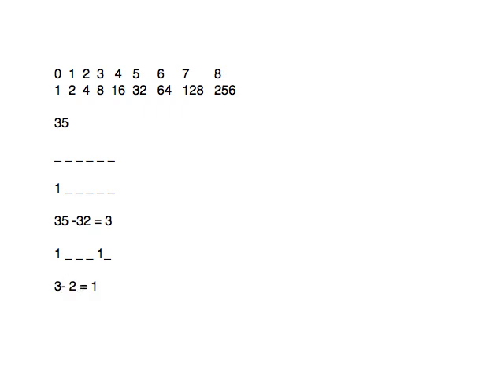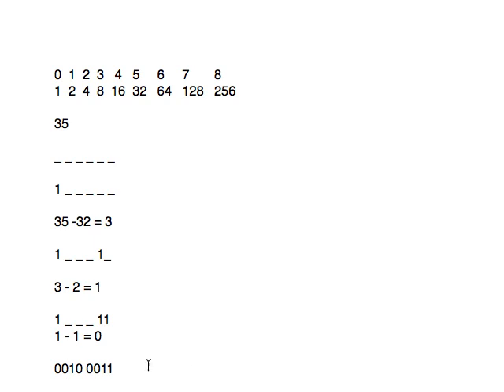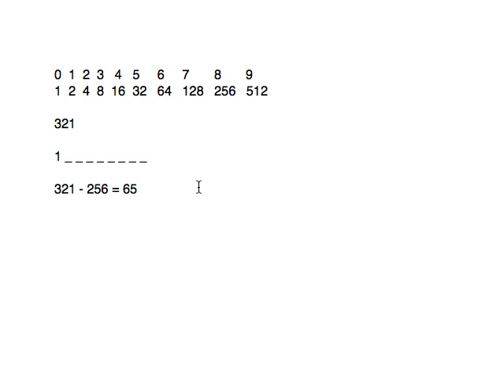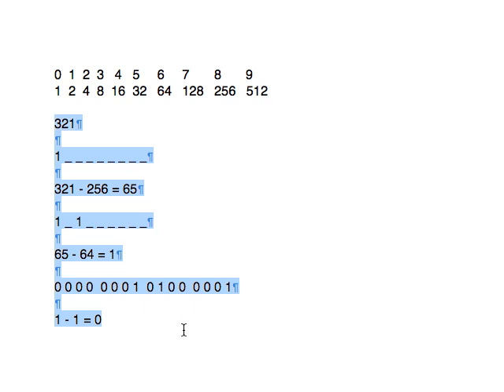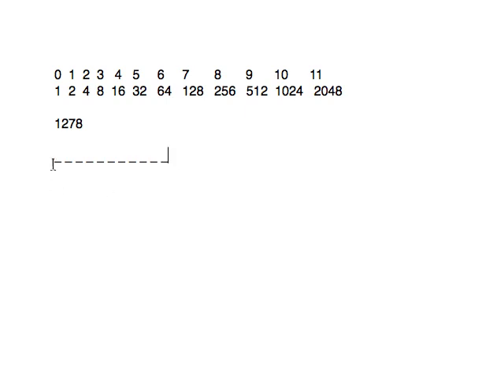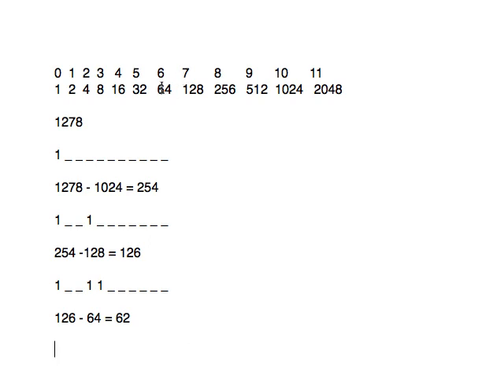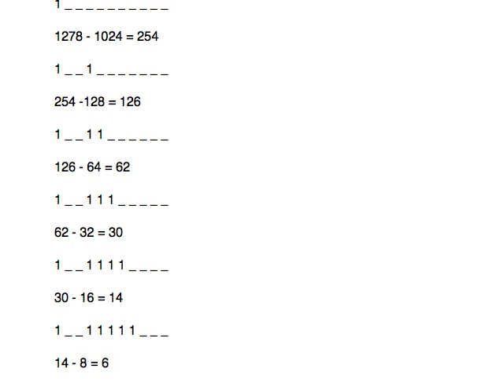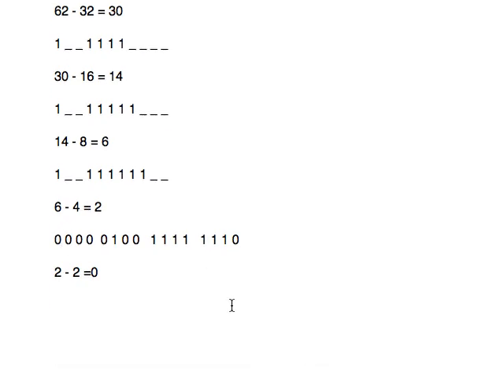Decimal To Binary Tutorial